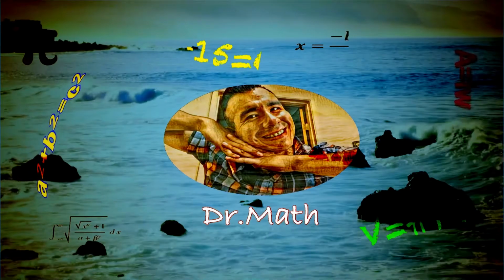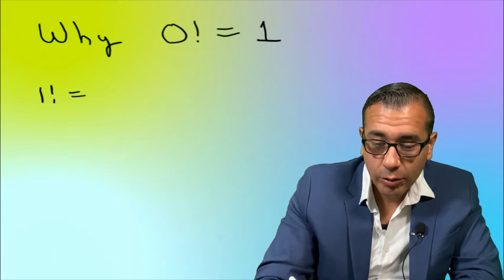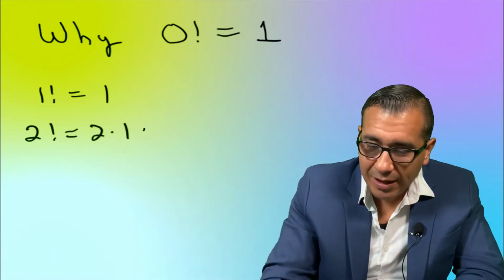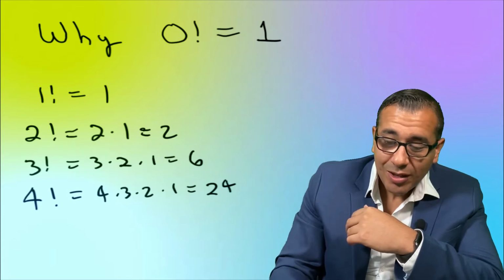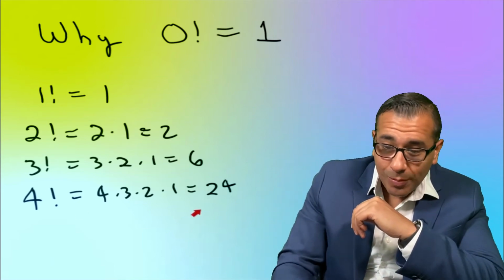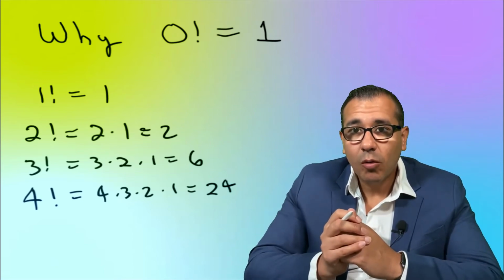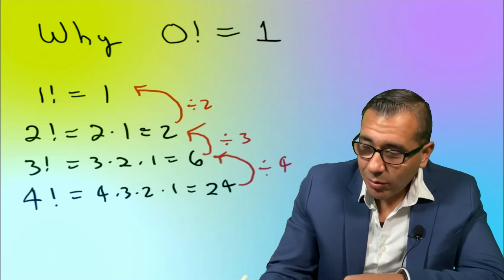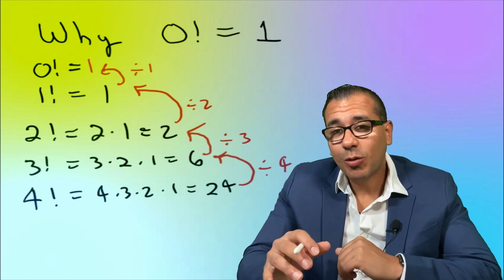Why 0! = 1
In this video discuss why 0! = 1.